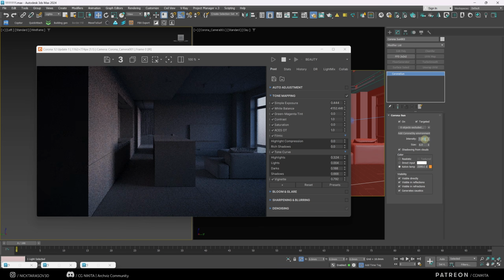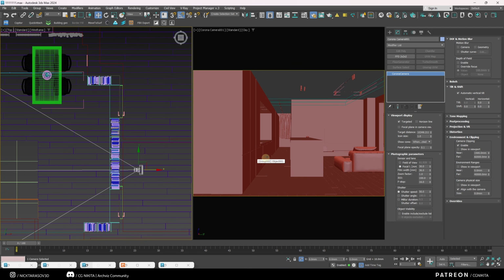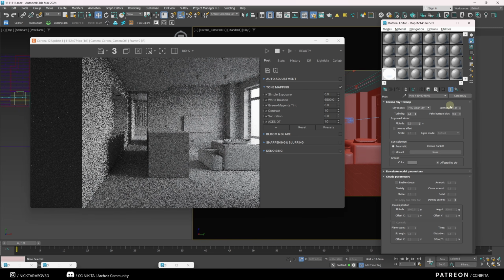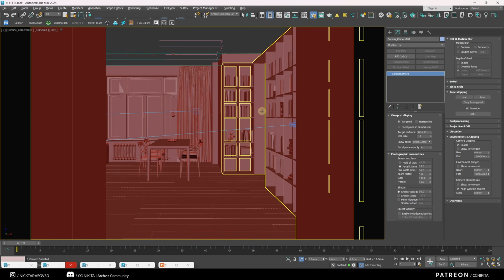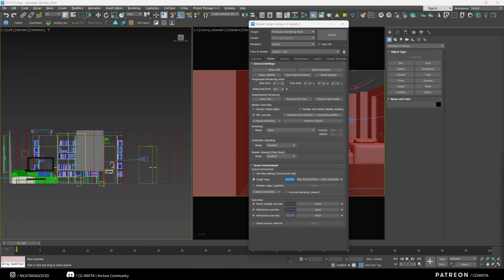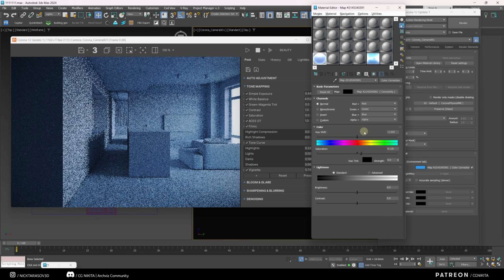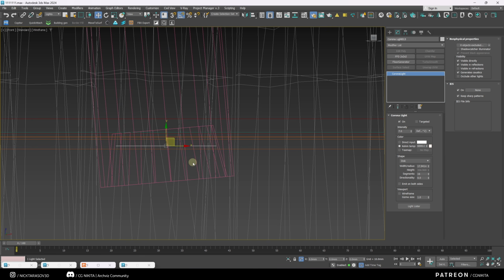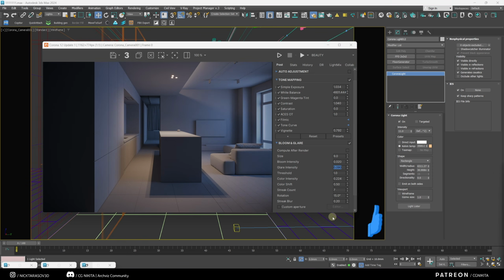Different Interior LIGHTING SCENARIOS in 3ds max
⭐ Download Interior Scene for free in our Community